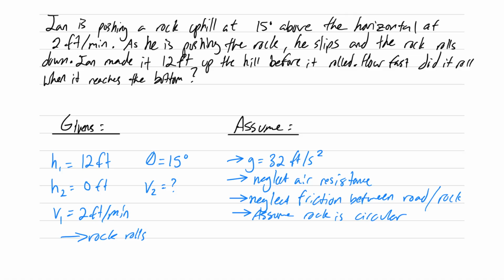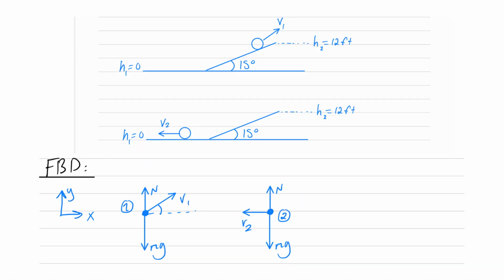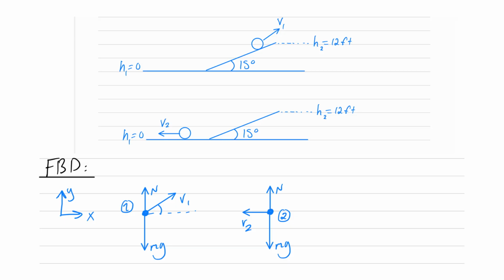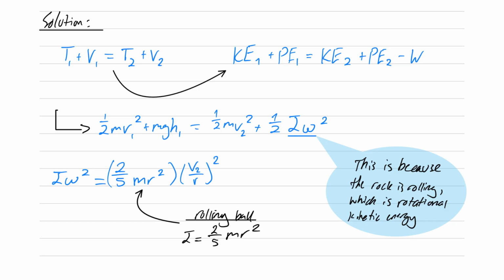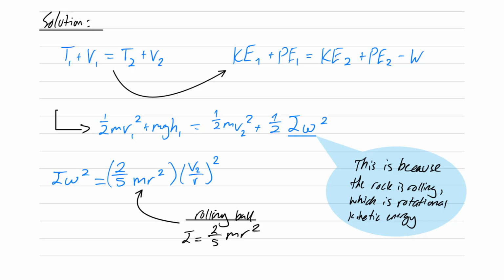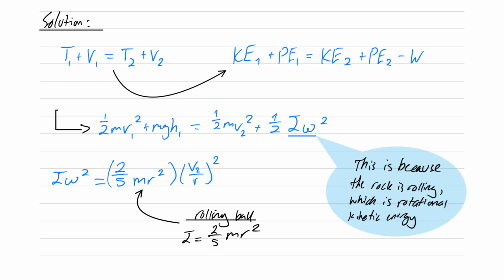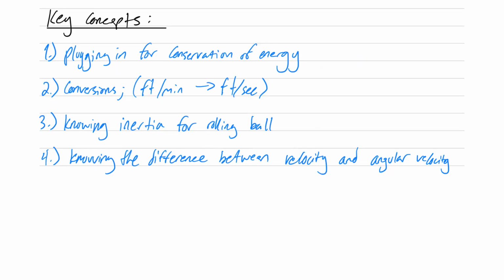ME 210 Video Assignment 3